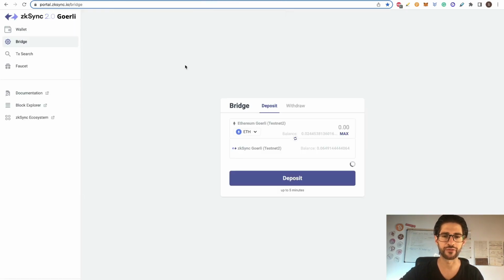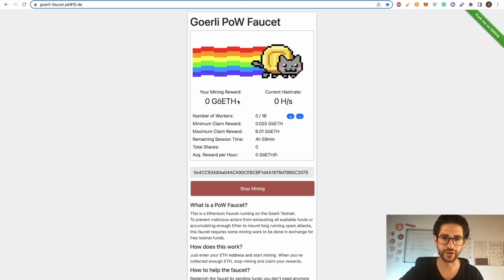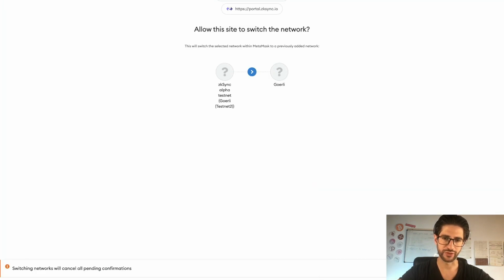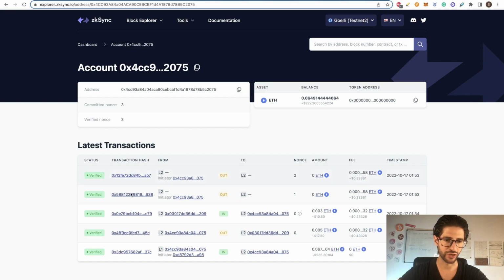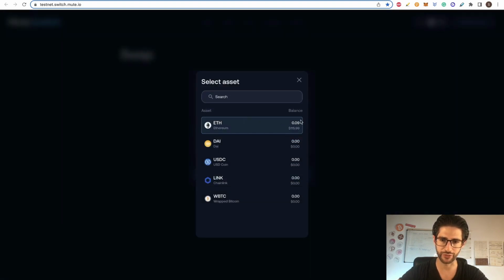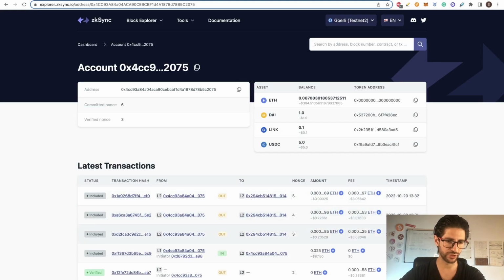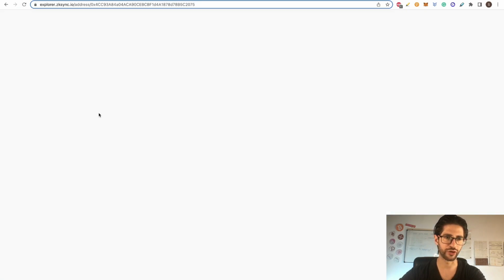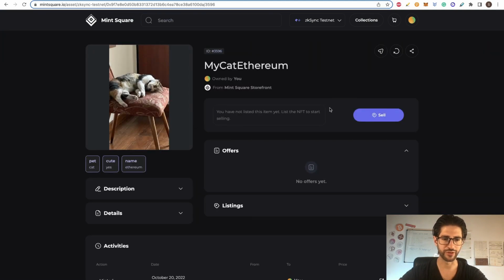🚀 ZkSync Airdrop: ZkSync Testnet 2 0 Working 😎 Do It NOW !!!! ZkSync Crypto Soon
I am going to explain How to Get your ZkSync Airdrop  Step by Step using the Zksync Testnet 2.0 Goerli. How to fund your wallet with Goerli ETH token for test. Bridge that to the ZkSync Testnet 2.0. And Swap in 2 applications and Mint 1 NFT in ZkSync NFT minting app.
The zksync airdrop is soon and zksync crypto could boost a lot.

The ZkSync Layer 2 Solution is near the Mainnet 2.0
And I think the Airdrop ZkSync will be for Users that used the ZkSync Testnet 2.0 Goerli and Used the ZkSync Mainnet 1.0 and I will show you step by step how to do all that.

Also How to boost your Rewards with other Ethereum tasks like was for Optimism and Arbitrum. Check this video if you want more than $20k in the zksync airdrop 2022. And check these zksync airdrop news today.

💎 BTC - 15C27aa3S217M2V7S9PfRwQY2BLNCSe5D6
💎 ETH - 0xbc5320df931ec8d4d069d5cb7c4ddf7730faae2b
💎 LTC - LKJgwEV5Z414JaqSbJ1ciN6DpDMfAyUjX9

TIMESTAMPS:
0:00​​​​​​​​​​​​​​​​​​​​​​​​​​ Video topic: ZkSync Crypto Airdrop: Testnet 2.0 Working
3:22 Bridge your Just Mined ETH into the ZkSync Testnet 2.0 Goerli
4:03 Transfer and Receive from other address
4:37 Check your Transaction in the Explorer of the Test Chain
5:13 ZkSync APP List for the TestNet
5:55 1st APP for Swap Tokens - Mute
7:52 2nd APP for Swap Tokens - 1KX
8:39 3rd APP for MINT an NFT - MINT SQUARE
9:50 Recap - Like - Subscribe - Click the Bell